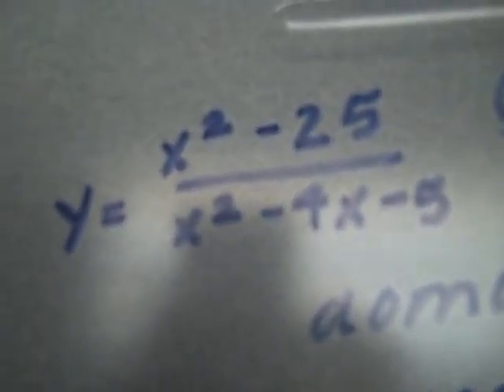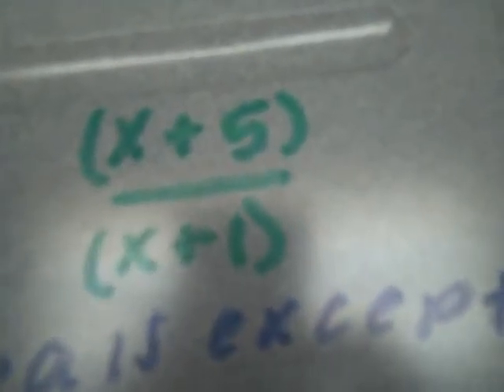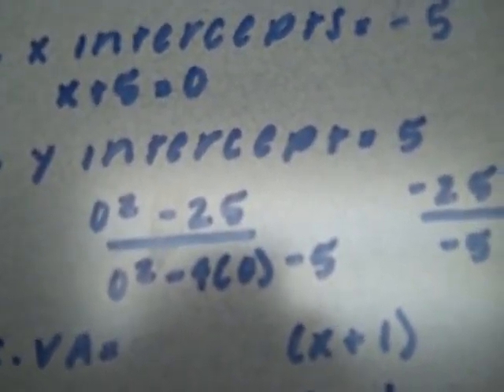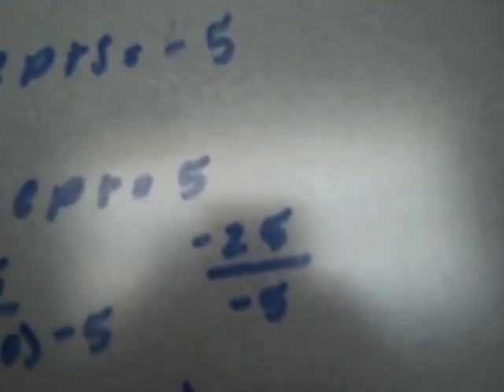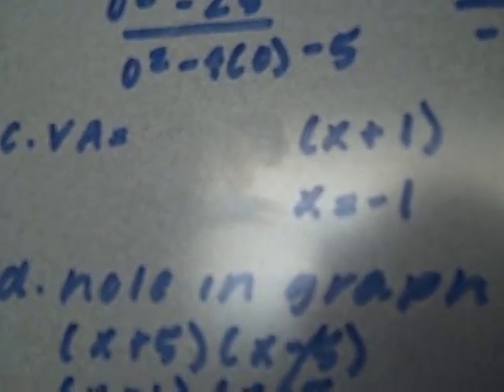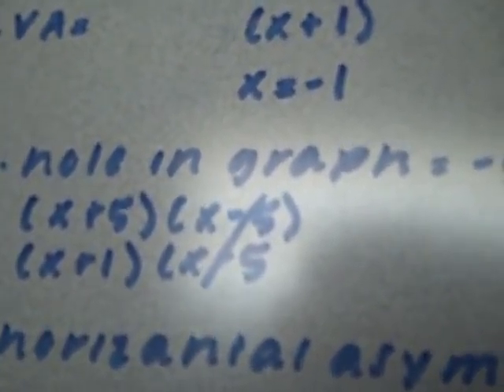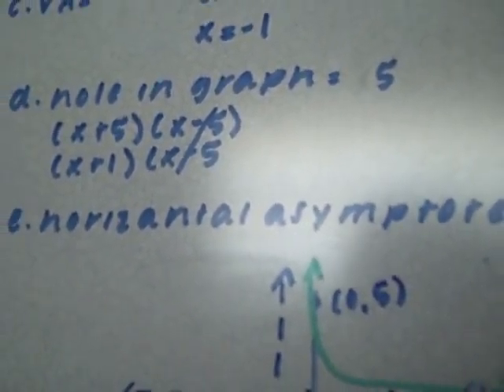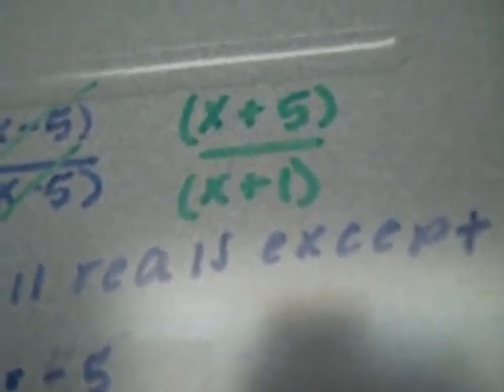front problem 2 maggie and dan